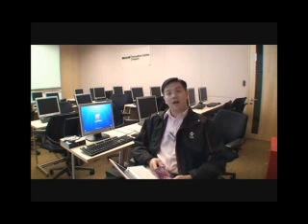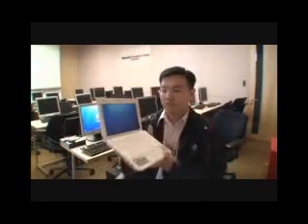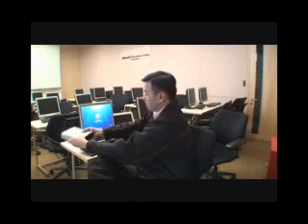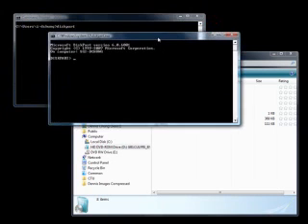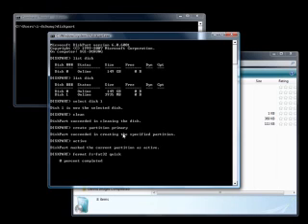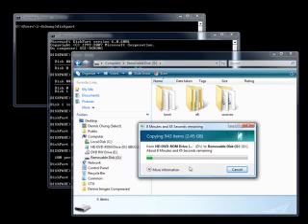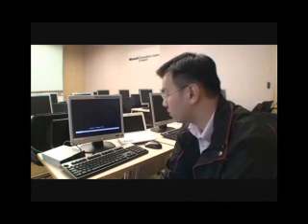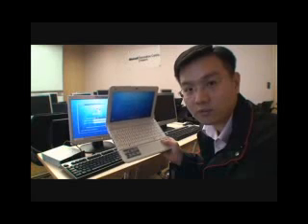Win7onUSB s edge;Installing Win7 using a USB Stick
Installing Win7 using a USB Stick